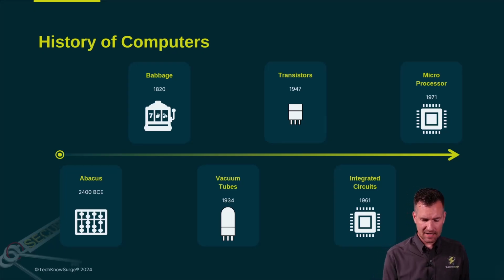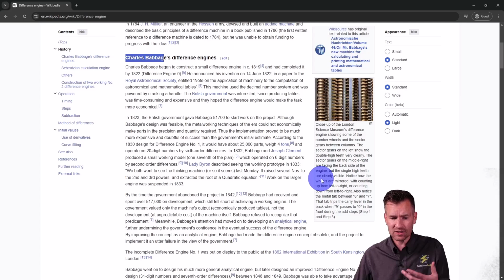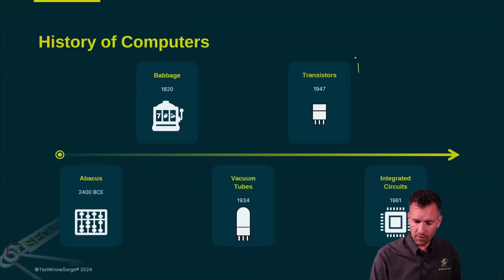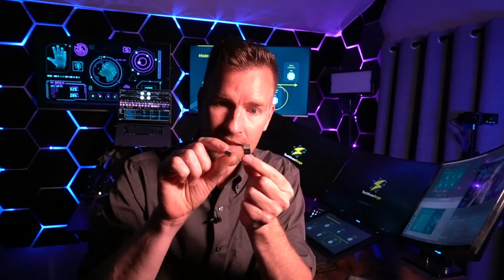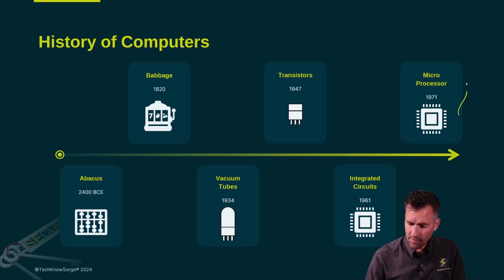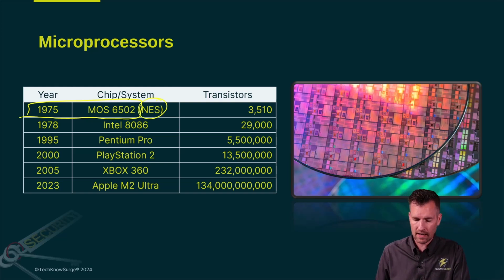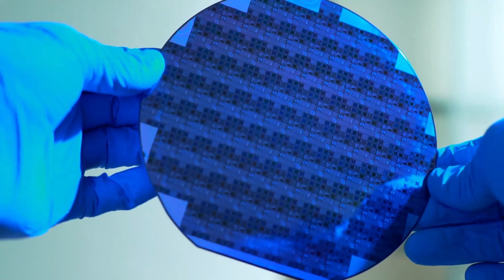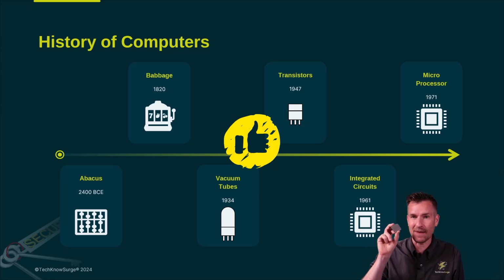Intro to Computers 2-1: History of Computers